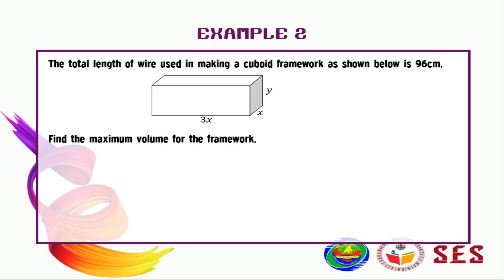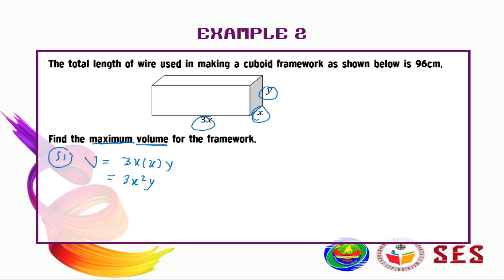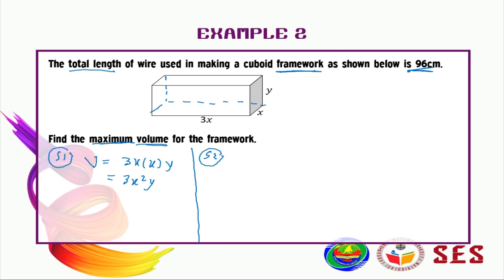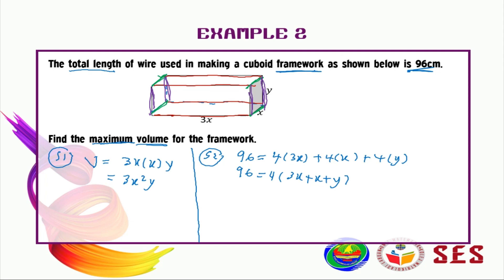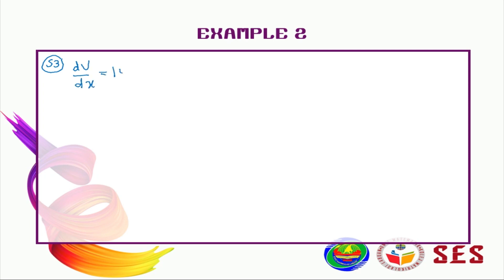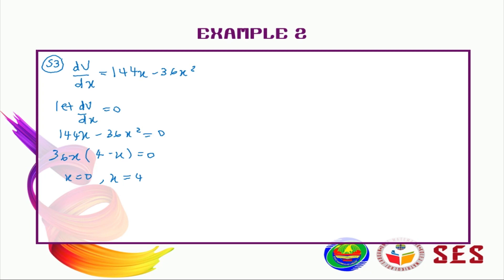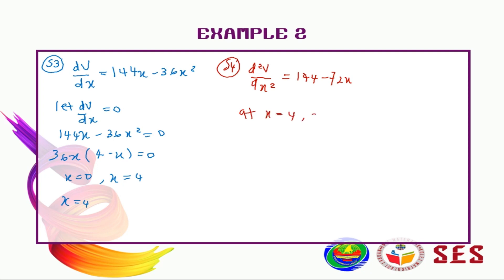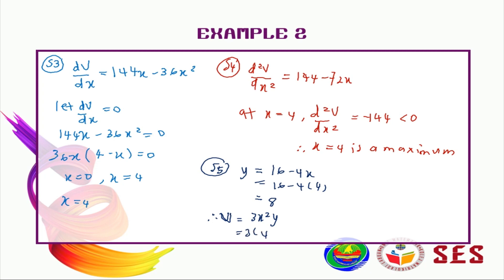(4/4) Chapter 4 Applications of Differentiation | 4.2 Extremum problem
**Corection
5:50
Equation for y is supposed to be y=24-4x NOT y=16-4x. Thank you 😊